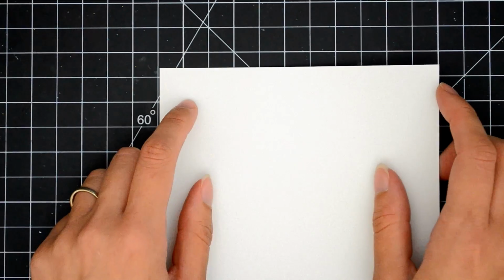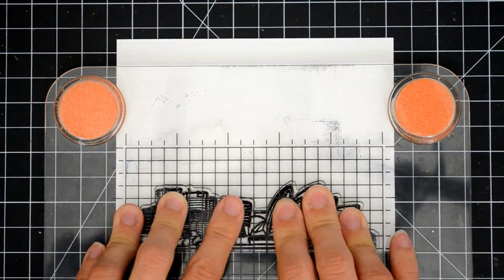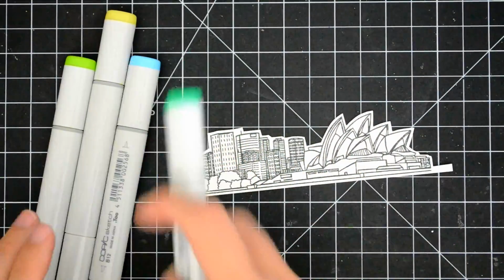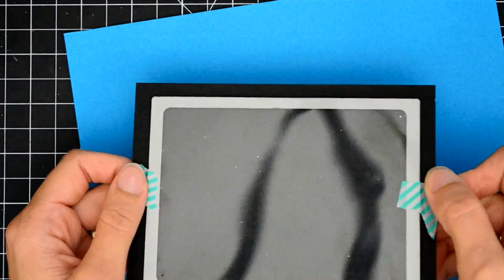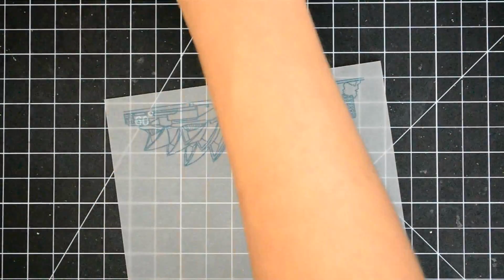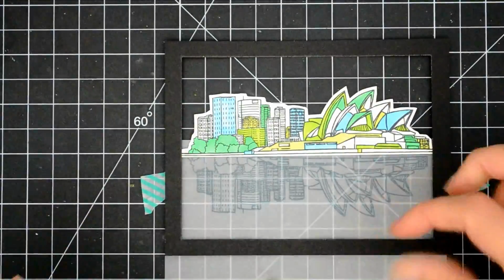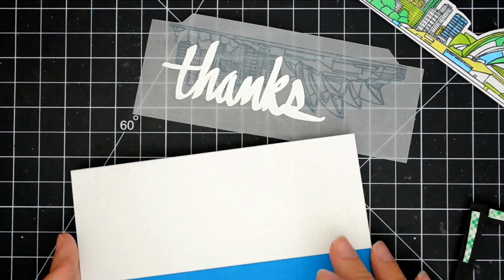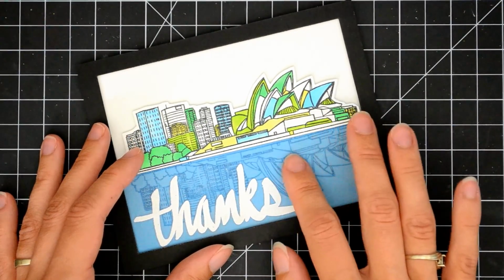STAMPtember feature: Altenew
Follow along as Jennifer Rzasa shows us how to make this cool reflection card using Altenew stamps!